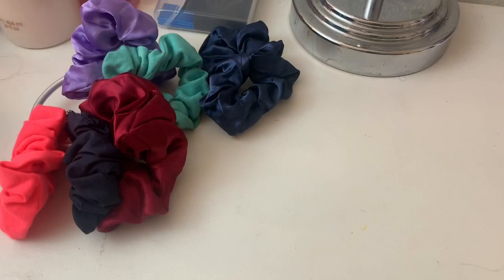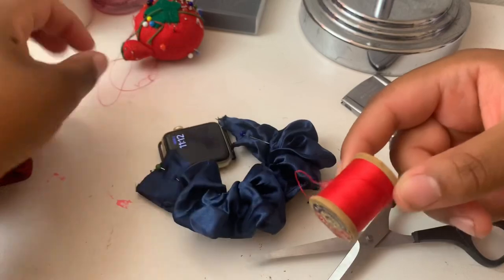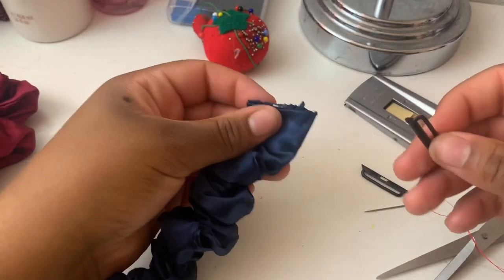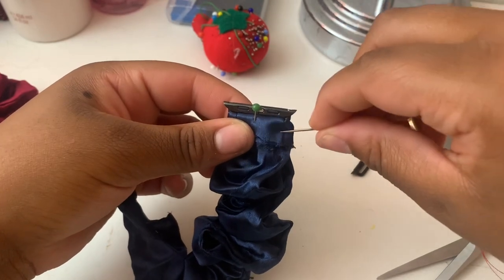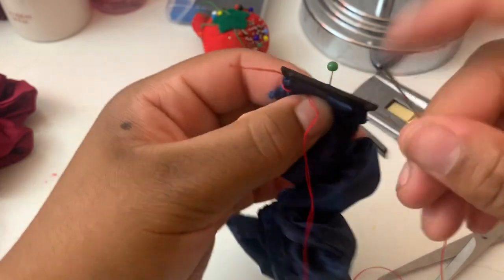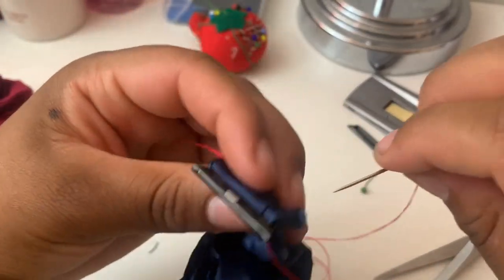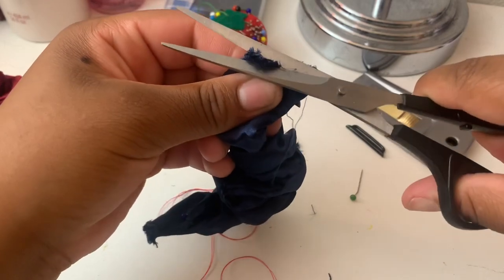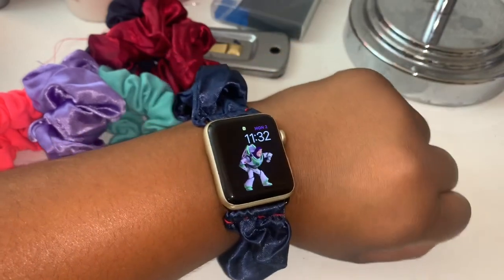SCRUNCHIE APPLEWATCH BAND | HOW TO MAKE ONE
Heyy everyone, Here’s how to make a Apple Watch Band out of a Scrunchie. Hope you enjoy!

Apple Watch clips: Stainless Steel Adapter, HuanlongTM Iwatch Band Adapter Connection Watch Strap Connector for Apple Watch Iwatch (42mm Black)

Scrunchies: WATINC 28Pcs Silk Satin Hair Scrunchies Set for Women, Strong Elastic Hair Bobbles for Ponytail Holder, Colorful Hair Accessories Ropes Scrunchie, Solid Color Traceless Hair Ties

STALK ME!!